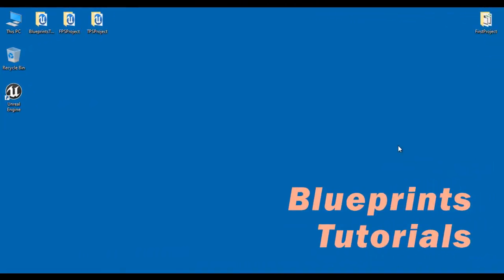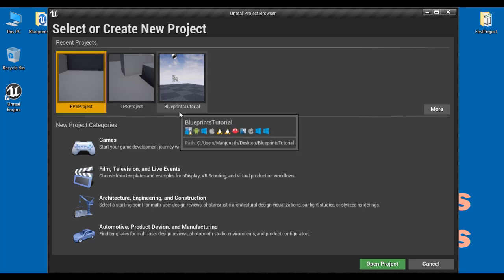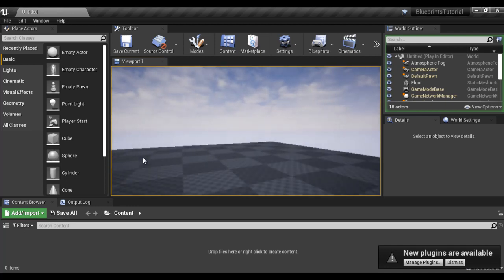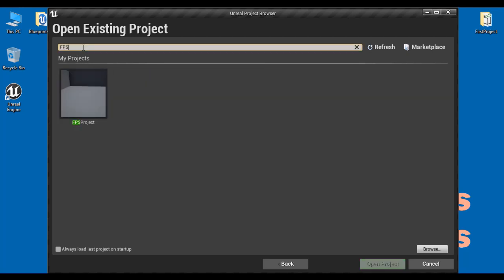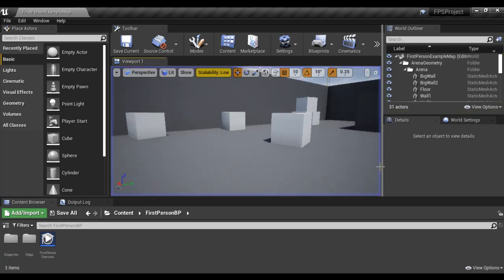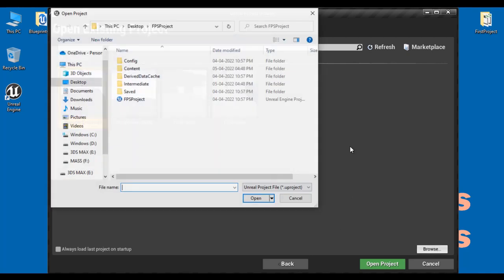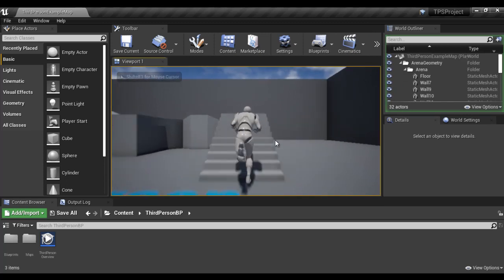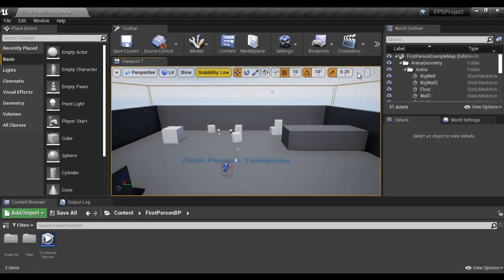Blueprints Tutorial 03 - How to Open Unreal Engine Projects ?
In this video tutorial we understand; How to open Unreal engine projects in different ways step by step.